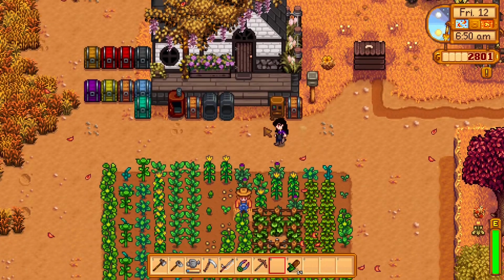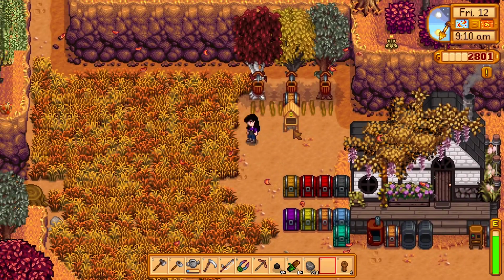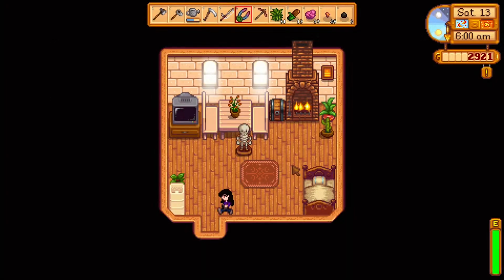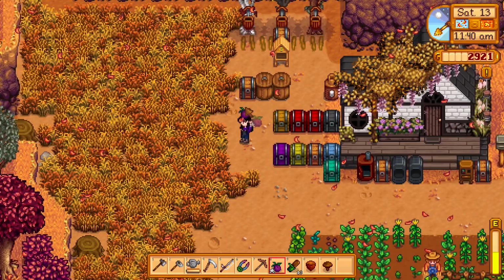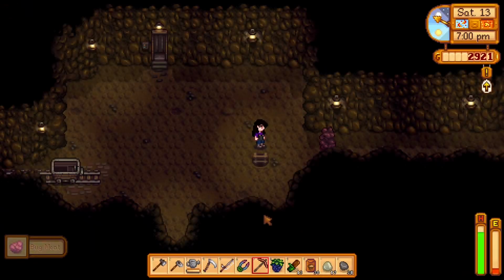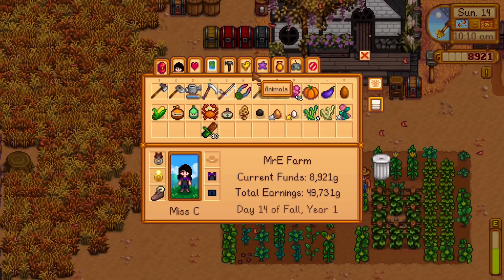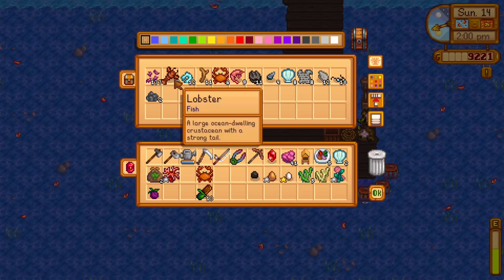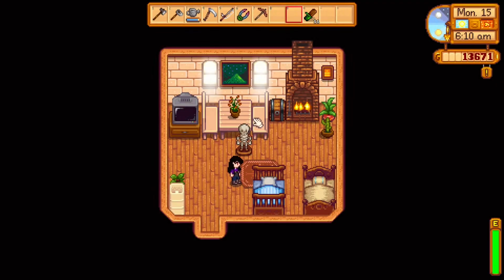SDV - Helping the community - Days 67, 68, 69, 70